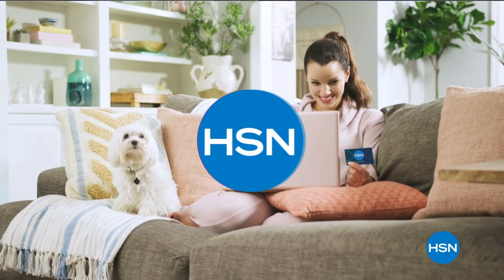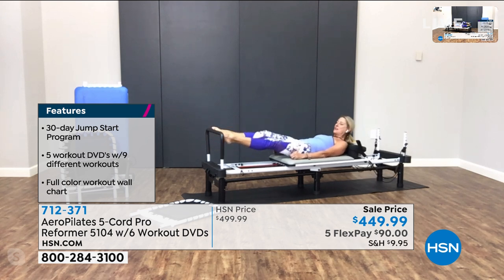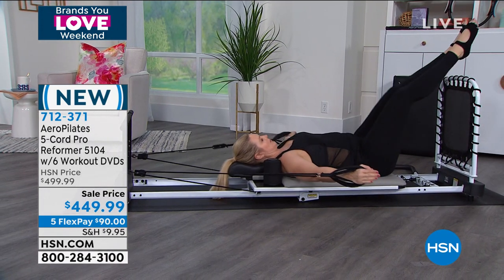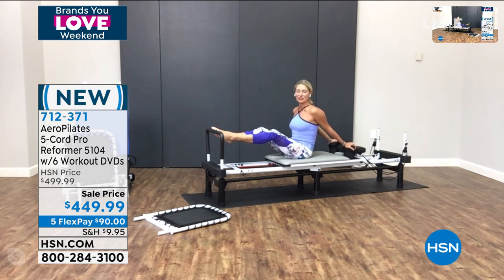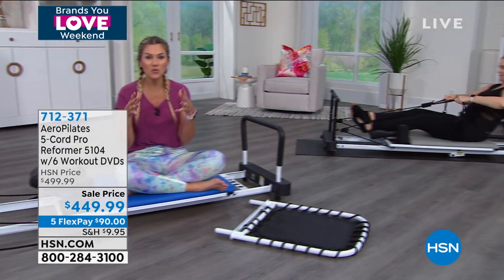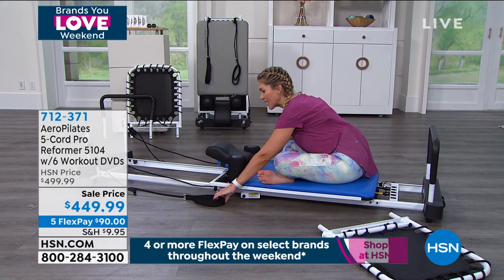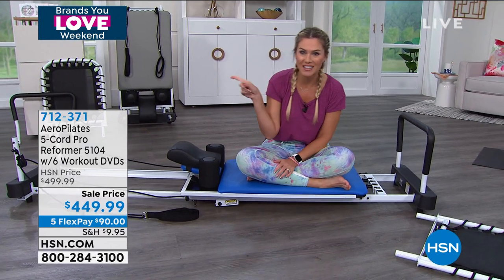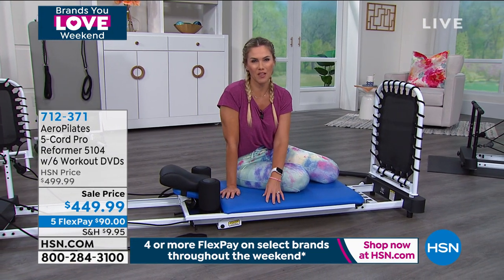HSN | AeroPilates Home Studio 06.28.2020 - 05 PM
Discover a way to help improve core strength and flexibility with an innovative version of Pilates.